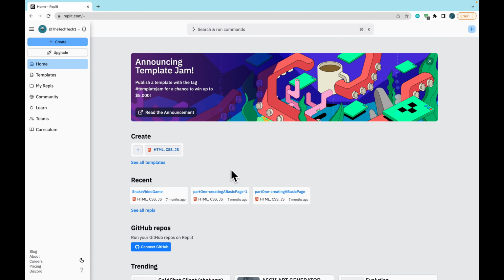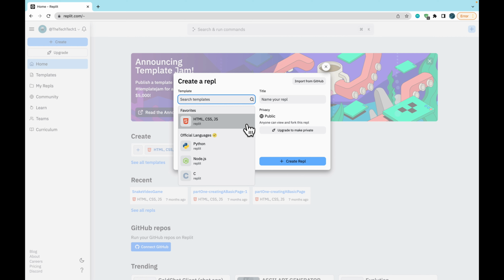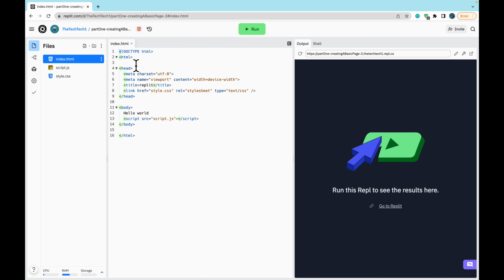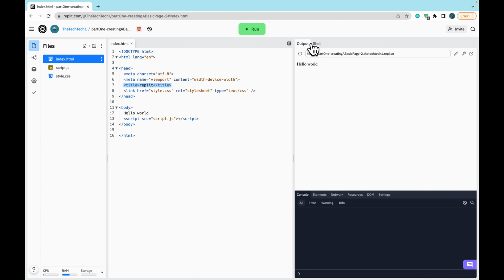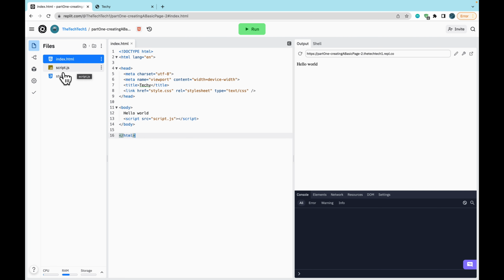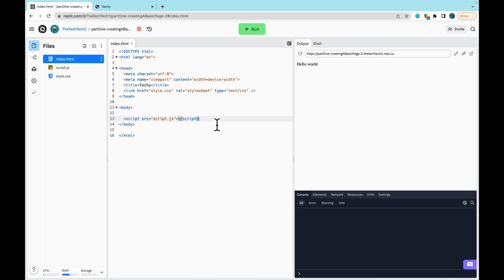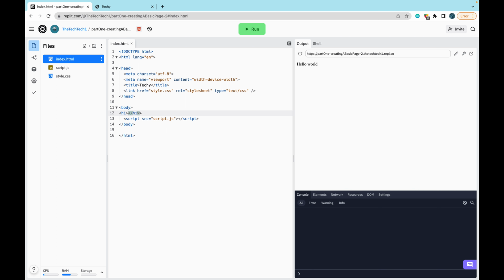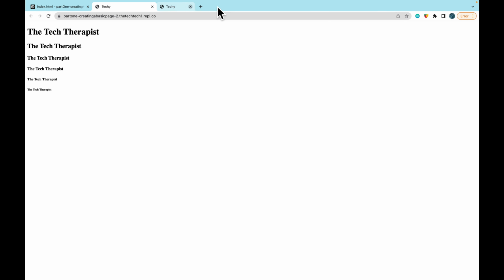HTML/CSS/JS Series - Introduction to HTML and Headings | The Tech Therapist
Hey guys! It is really nice to be back on YouTube!!!
This does exceed the 10 minute time limit I said I would adhere to. Let's consider the videos in this playlist exceptions :D.
Also at 1:11, I said it’s blurred. I realized that there was nothing to blur.